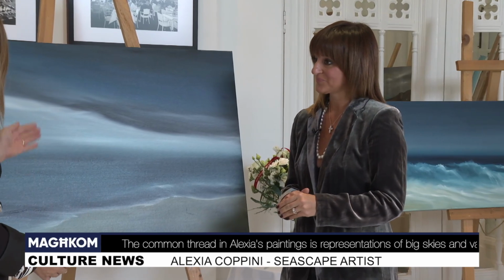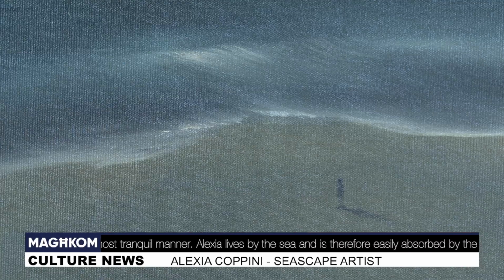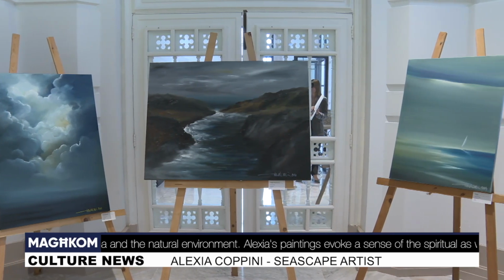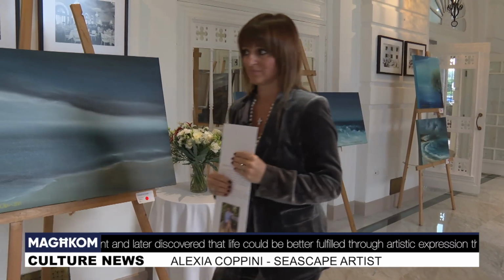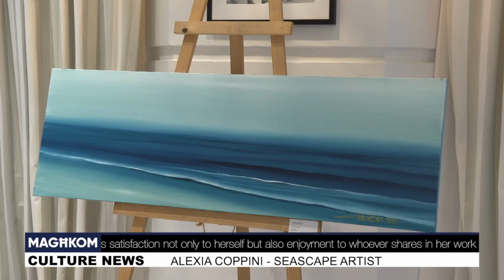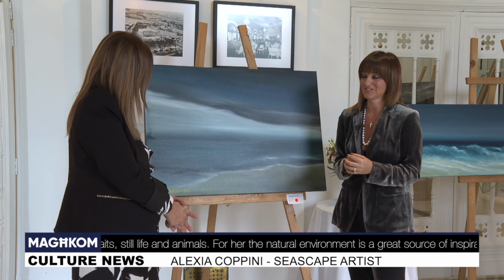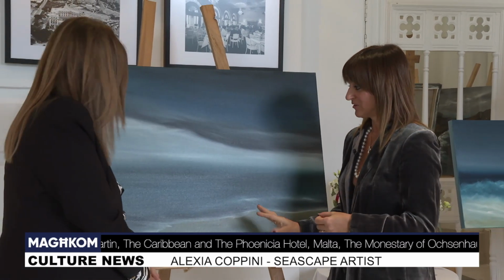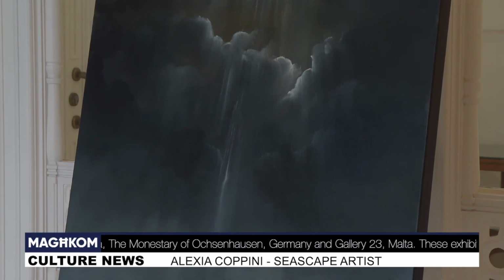Culture News - Seascape Artist Alexia Coppini